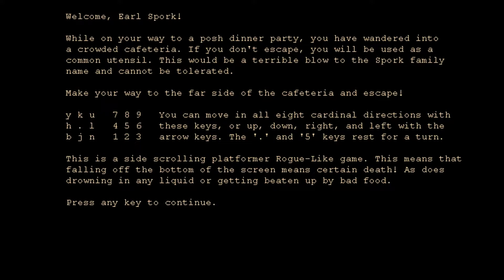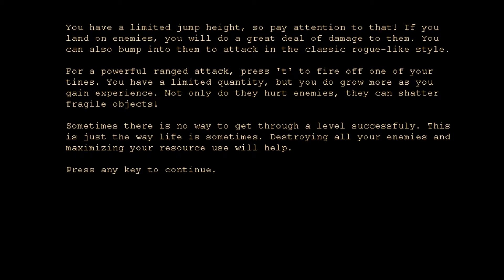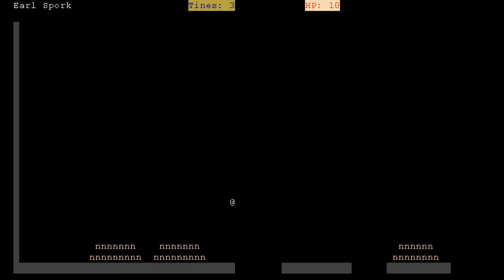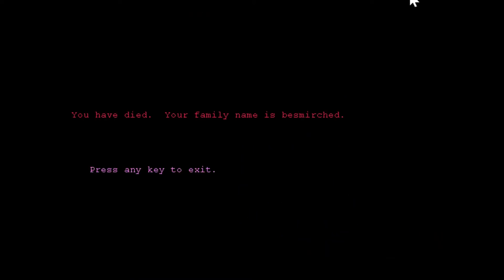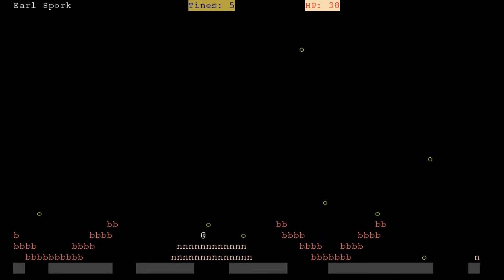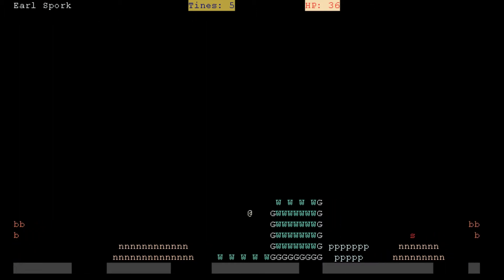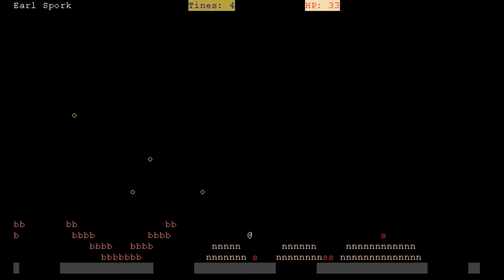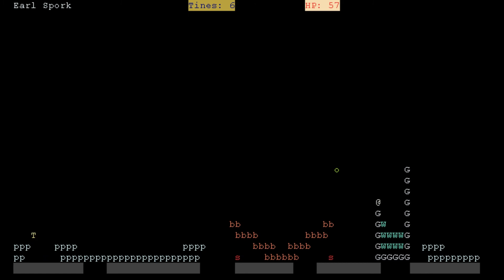Let's Play Earl Spork!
A playthrough of Eben Howard's 2010 7DRL, Earl Spork!